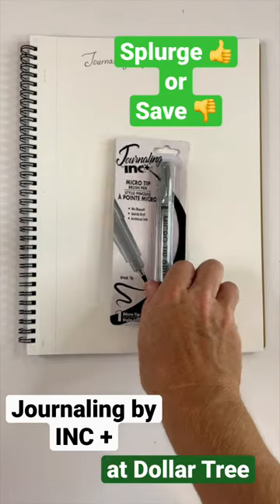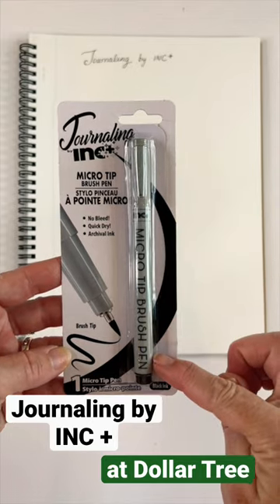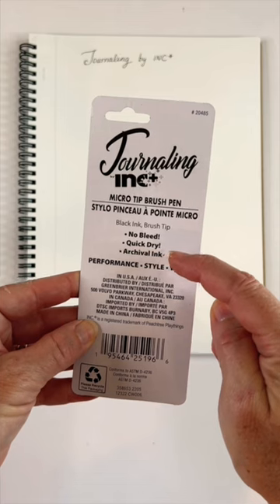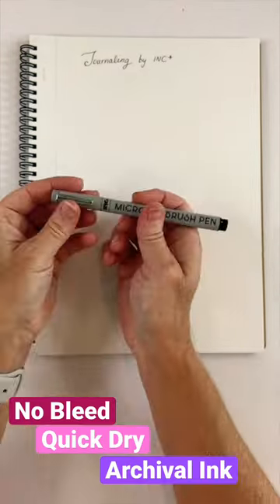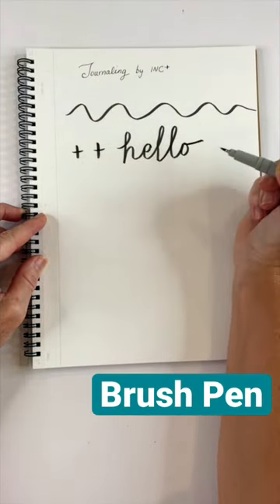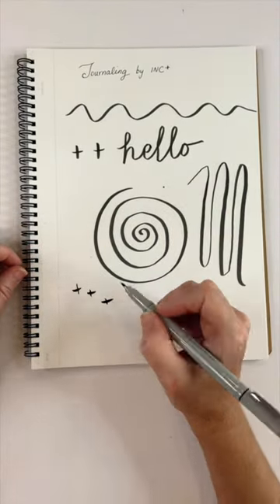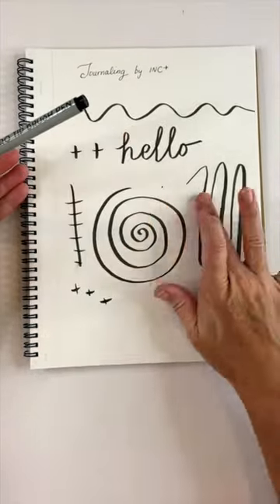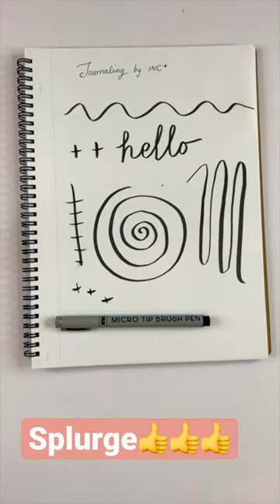Quick Review: Journaling Pen by Inc+ at Dollar Tree | No Smudge, Brush Pen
Splurge or save your $$?
Journaling Pen by inc+ is found at the Dollar Tree. Is it smudge proof? Does it bleed?
It's archival ink, brush pen, and writes beautifully.

✅ RedBubble: bellamells